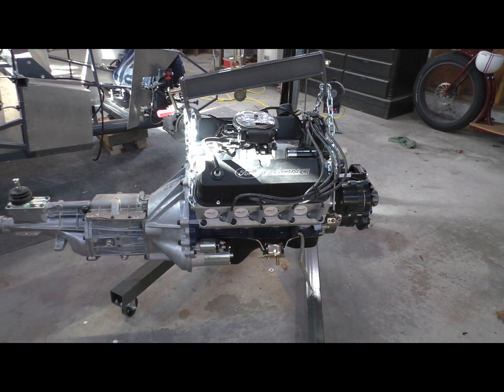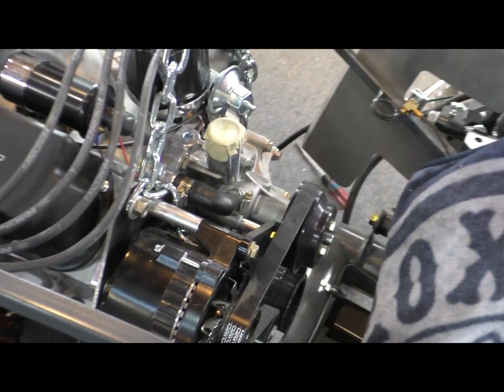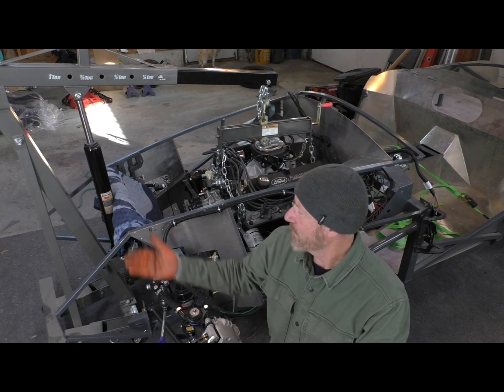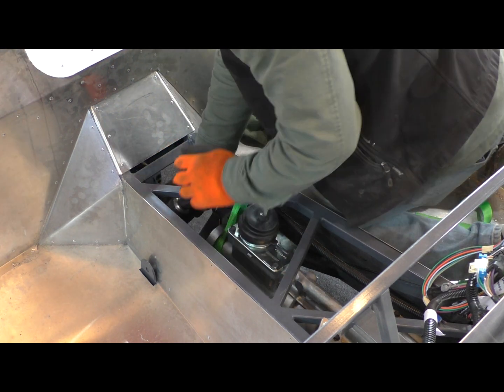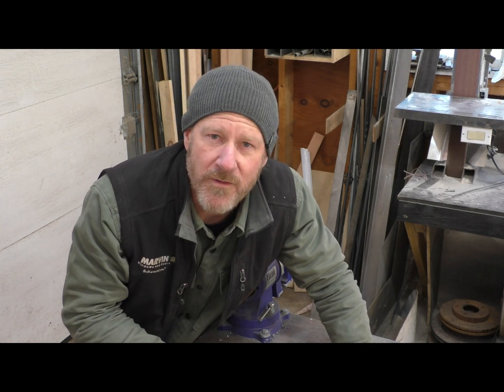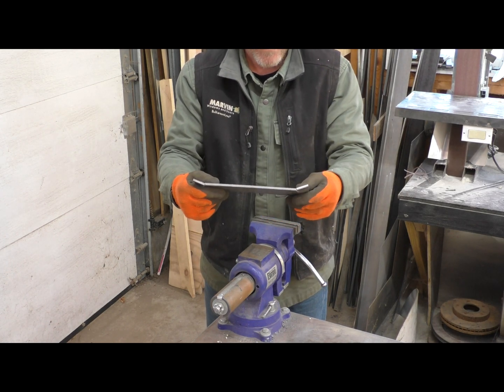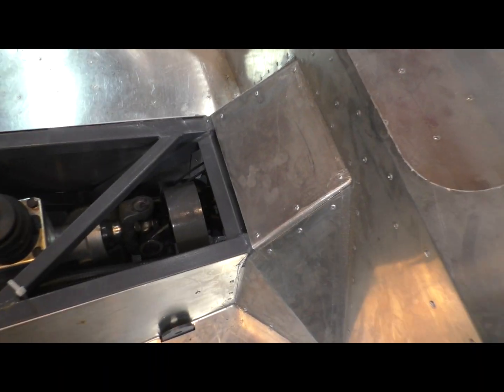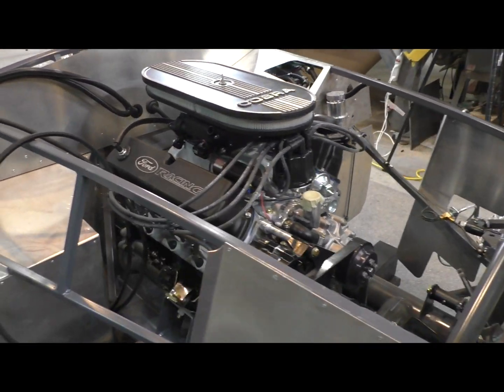Factory Five Roadster Build 9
Dropping in the Motor and building a drive shaft safety loop